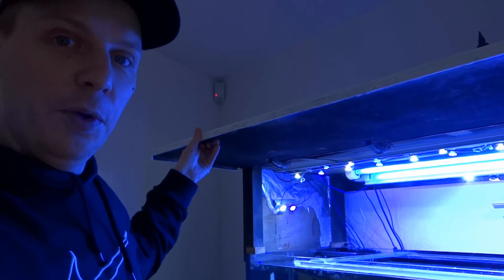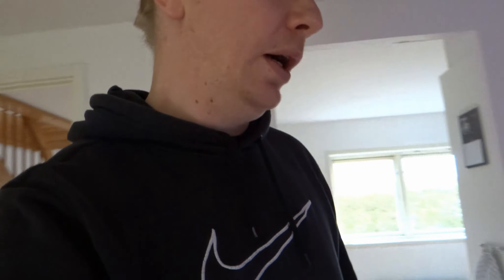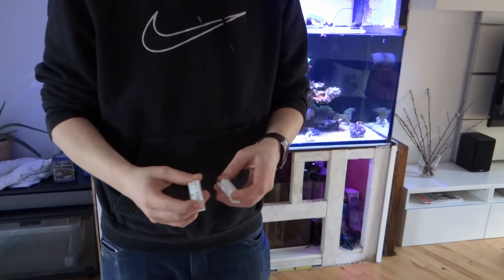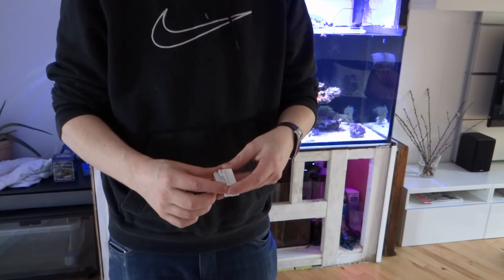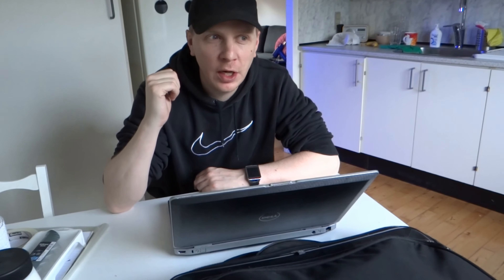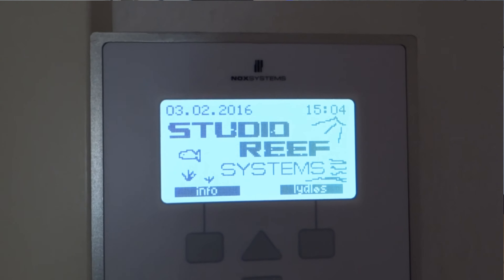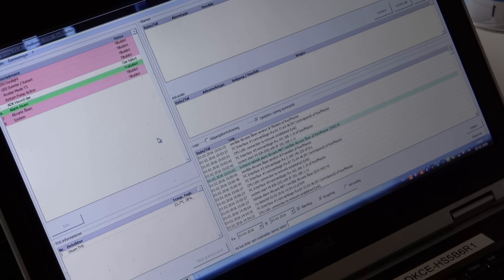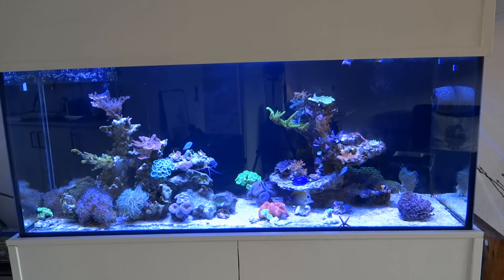StudioReef 2016 New Gear and Features (Part 1)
So this is what i look like on a bad hair day :D

After a quick zoom down the beach in the winter time, I went home to unbox and test out the new arrived "MP40W QD"
It was then time to start building more features on my reef controller